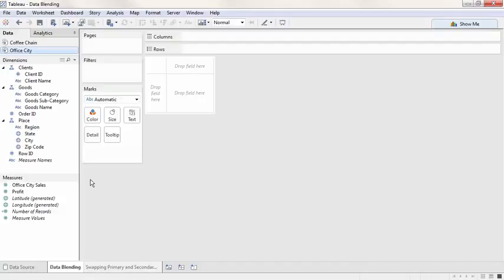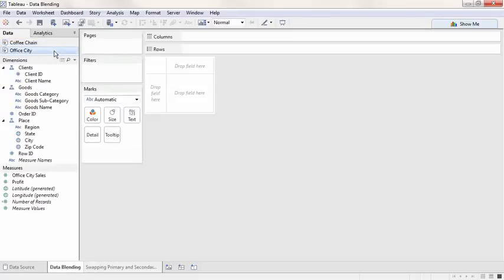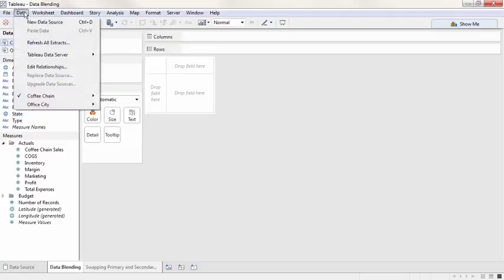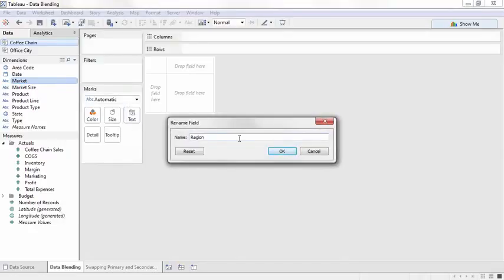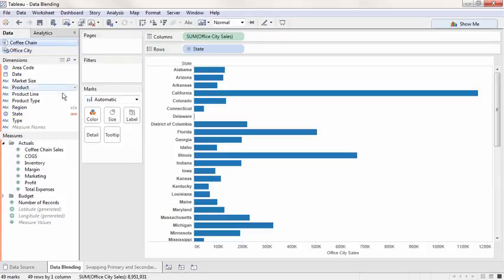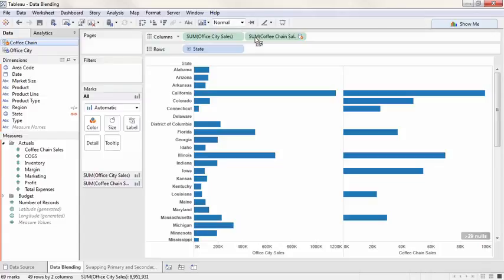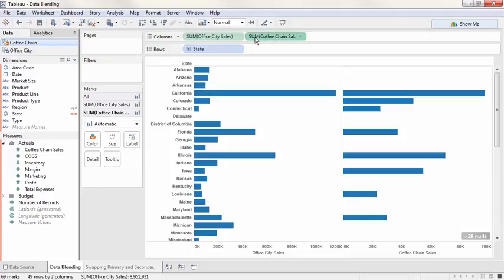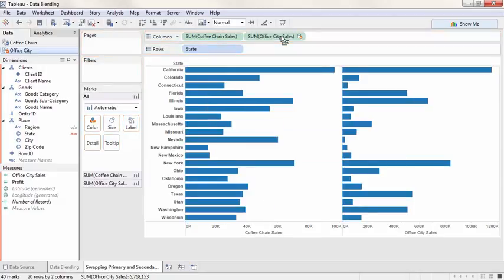Learn Tableau 4.2(3)